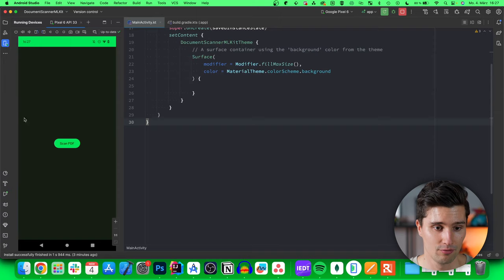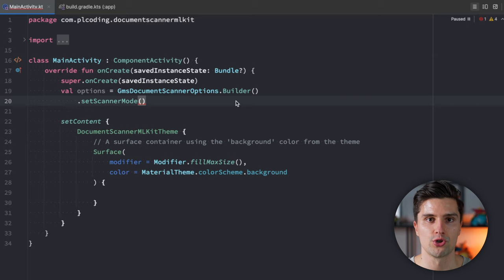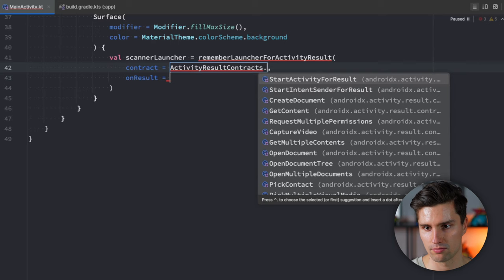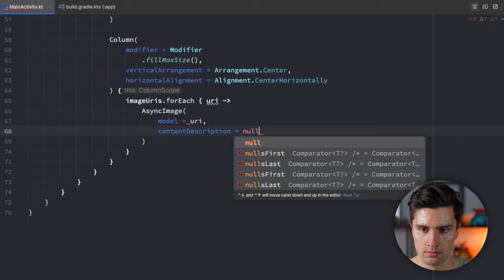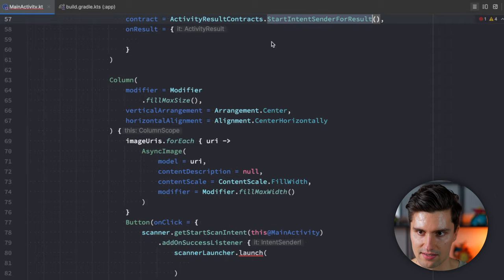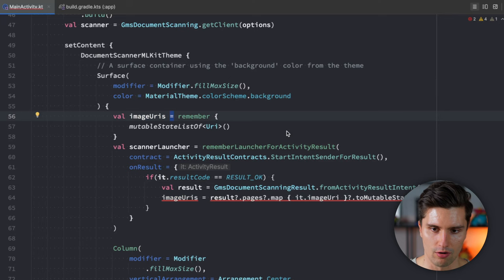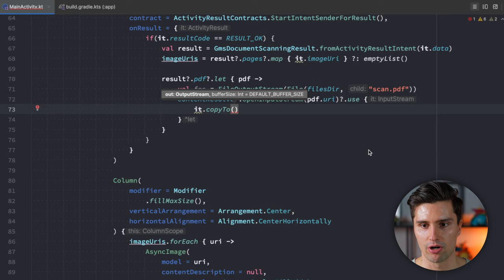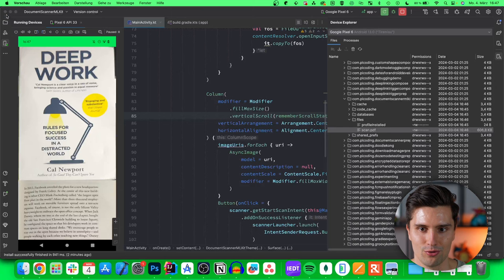How to Create a Document Scanner App with MLKit (100% FREE & Works Offline!)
This video will show you how you can create a Document Scanner App with MLKit that is 100% FREE & also Works Offline!